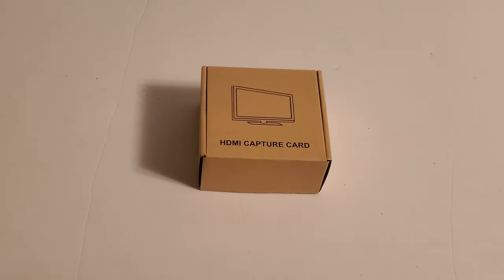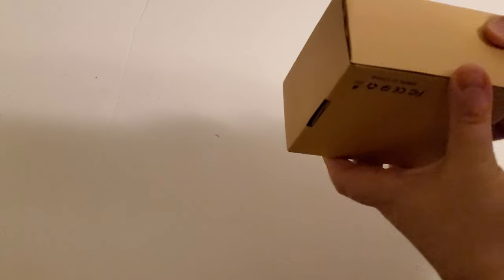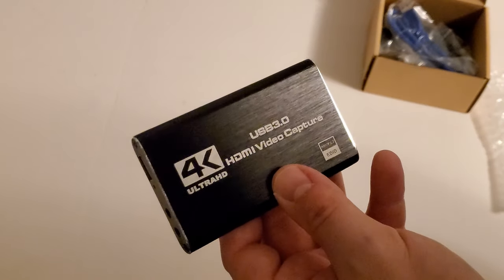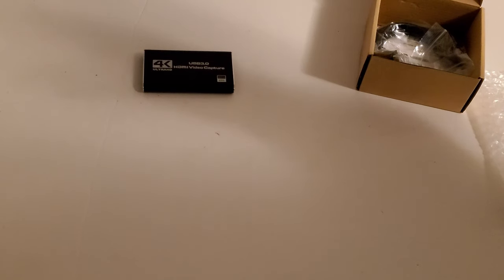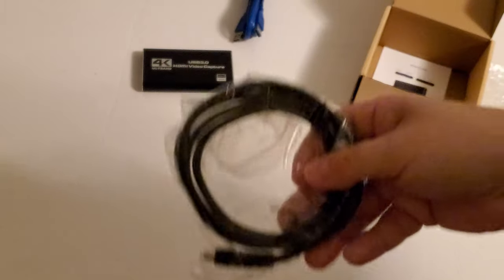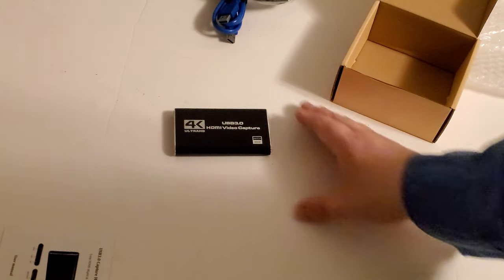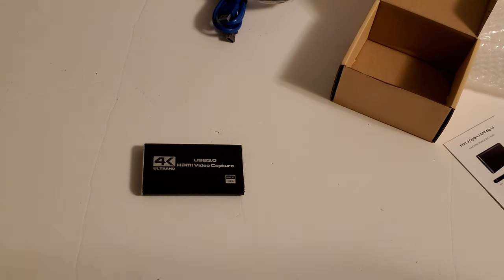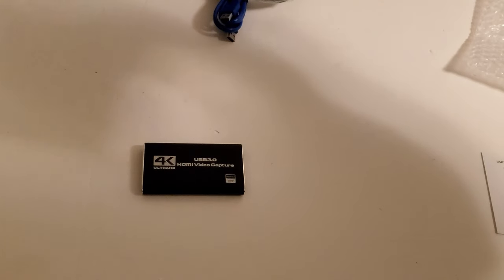$60. 1080p 60 capture card- 4K Passthrough- Leadnovo(Now dead)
gameplay
6:20